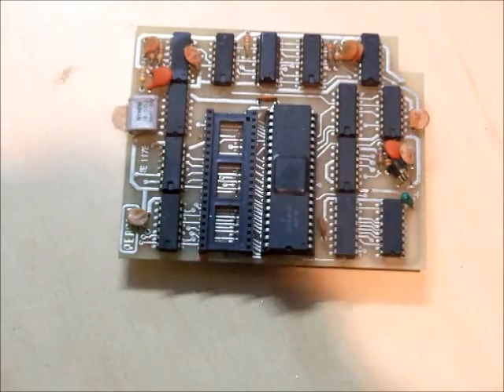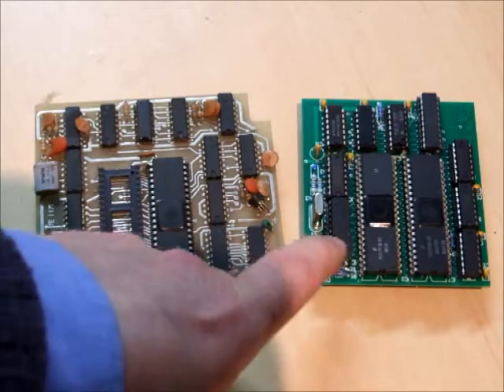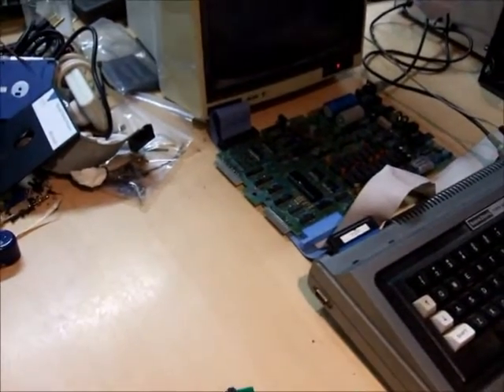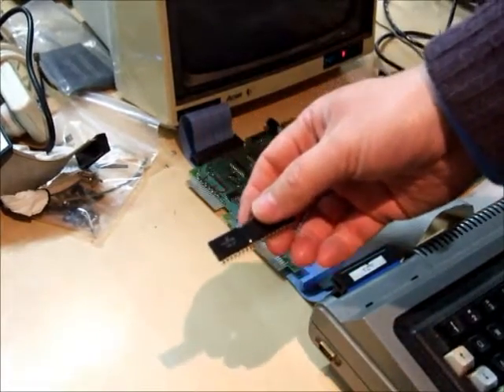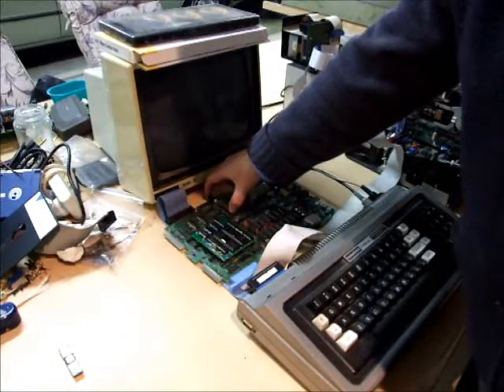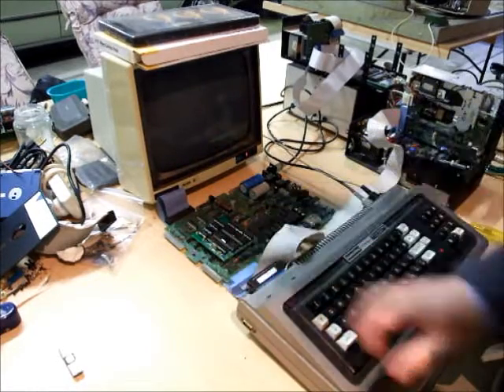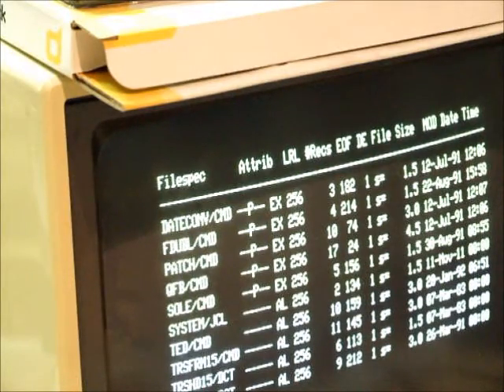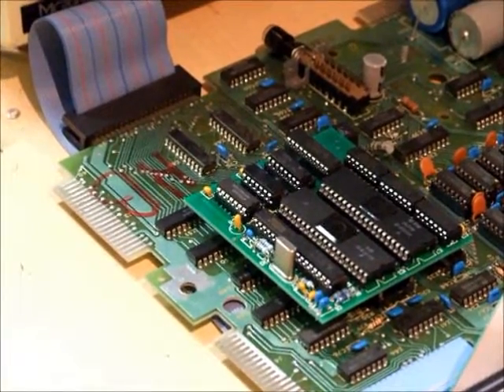New_Perc Double Density adapter for the TRS-80 Model I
Double Density TRS-80 Model I